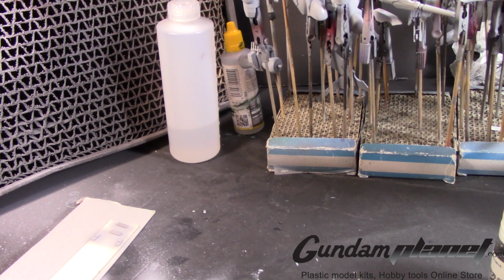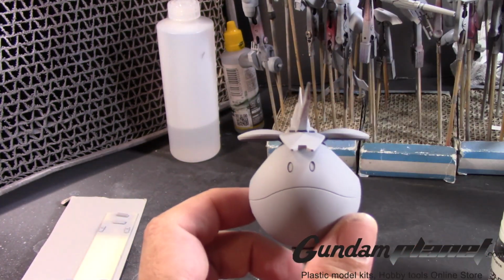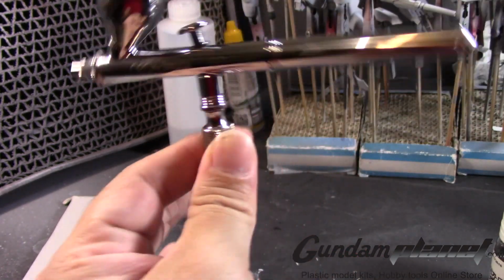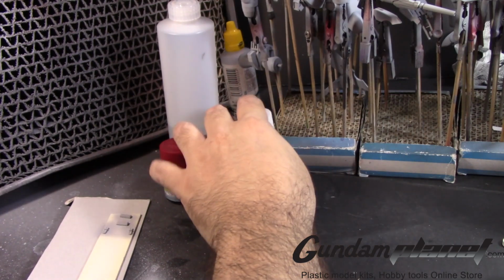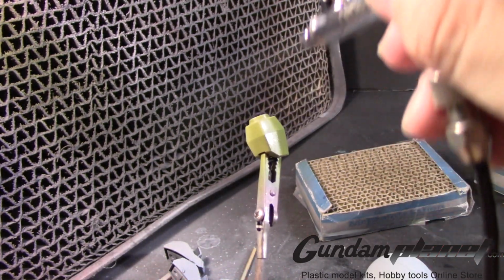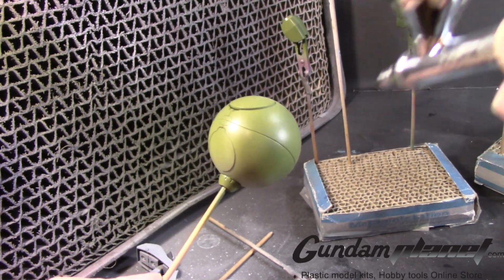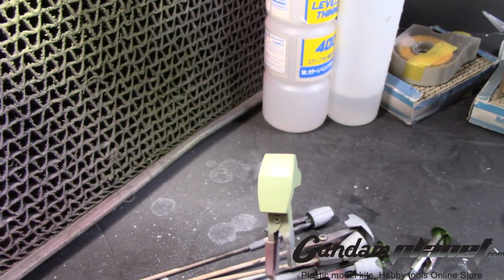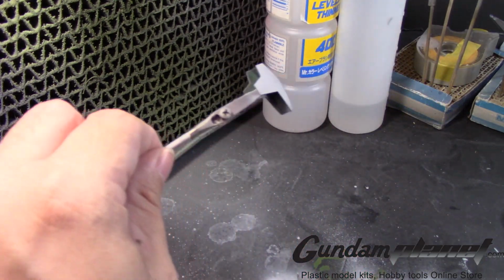GundamCustoms* Haro Custom Build - Part 4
While I was building the Hiro Custom kit for Zach Haropla contest I had somewhat of an idea on what to paint this kit. I did like to make it a greenish tone version to keep in line with the Haro Green basic color and I had some paints that Gundam Planet gave me since they were having issue selling this paint. So I took one to see what the big deal is and using my new Neo airbrush from Iwata I was able to use this with little or no issue at all. Other colors I will be using will be the Light Green from Mr Gundam Colors and Gunmetal from AK Interactive. I will flash out more colors as time goes by.